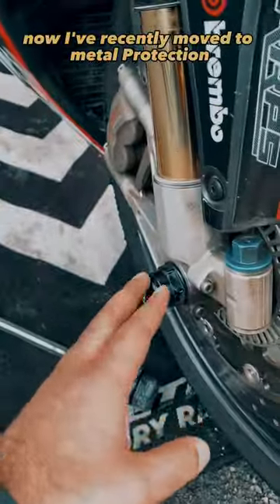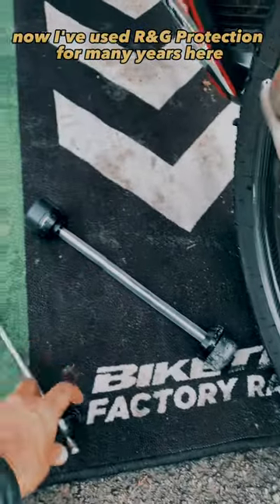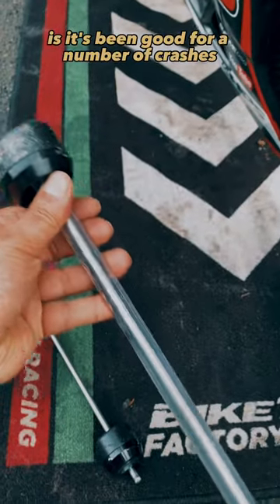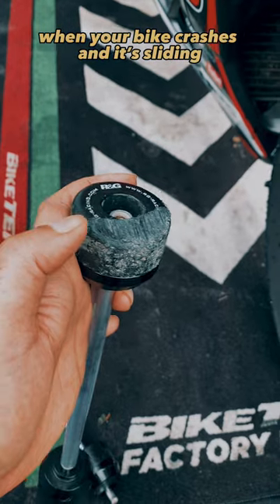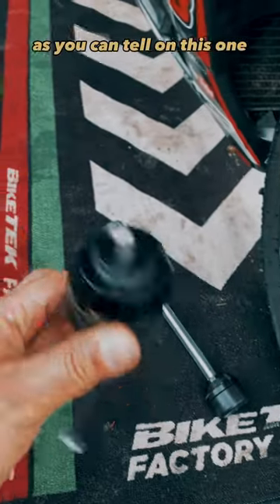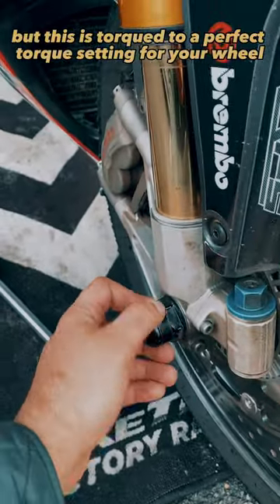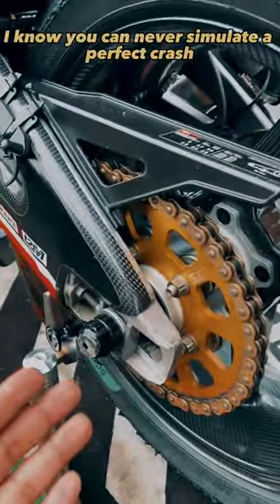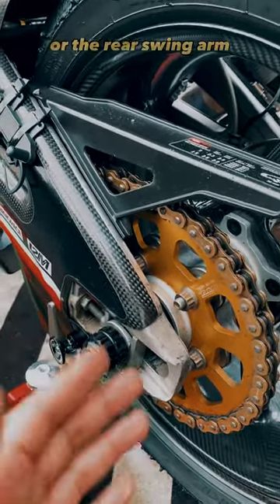Motorcycle Axle Protection front & back , what worked for me on heavy crashes & long slides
As a thank you to you for watching my videos, I'd like to offer you 10% off on all kinds of motorbike upgrades and parts for Road and Track, see below: